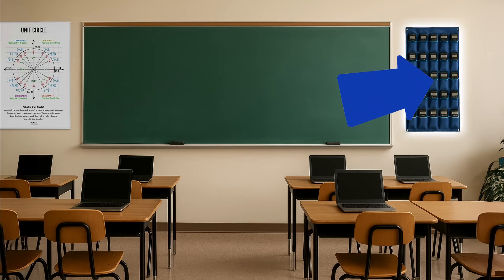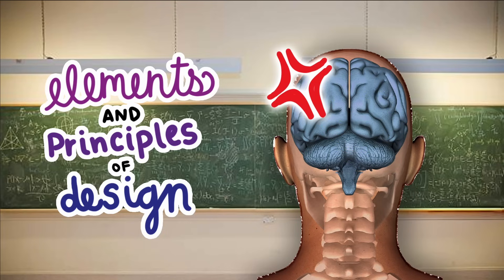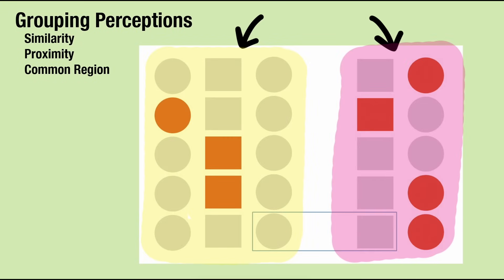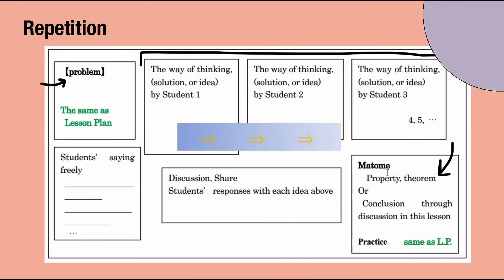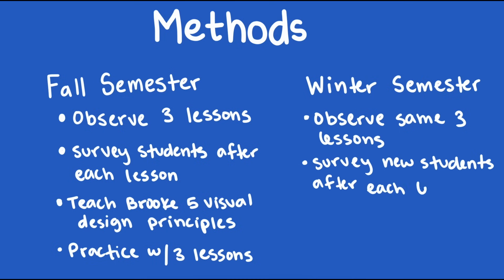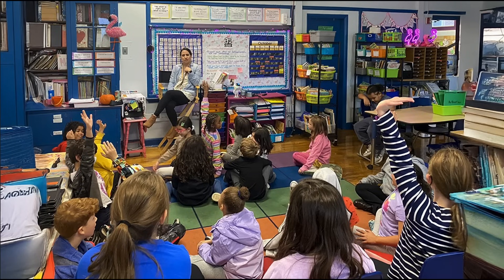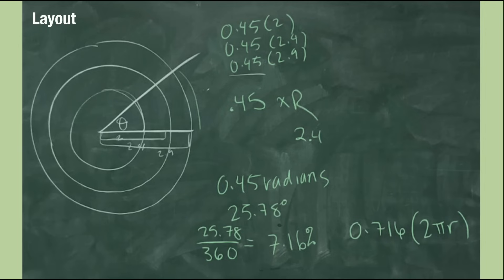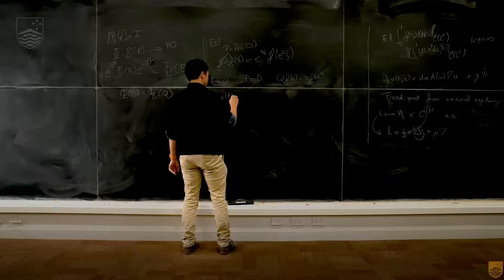The ONE Change That Could Revolutionize Your Math Classroom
Messy board work can make math learning overwhelming — but it doesn't have to be. In this video, we dive into how better board design can optimize math teaching by lowering student's extraneous cognitive load and helping them make stronger connections. Using research from my master's thesis, I explain how simple design principles like layout, grouping, and hierarchy can transform the board into a powerful teaching tool. Whether you're a math teacher or a visual learner, you'll see why effective board work matters more than you think!

Script: Jennifer Canizales
Audio: Jennifer Canizales
Animation: Jennifer Canizales